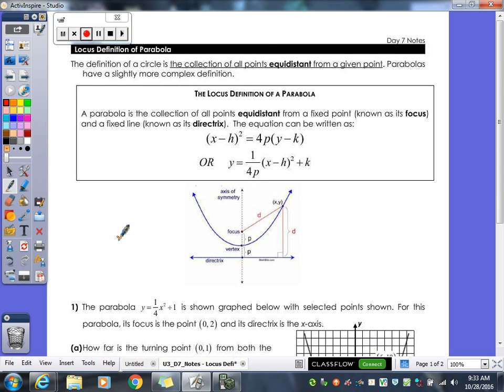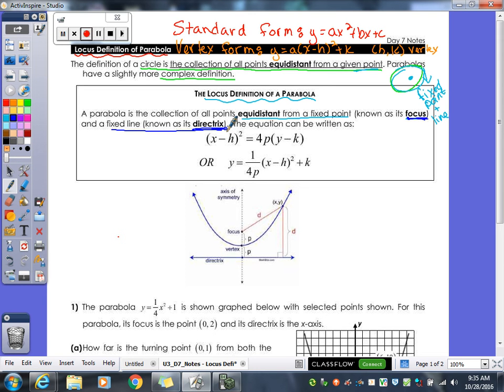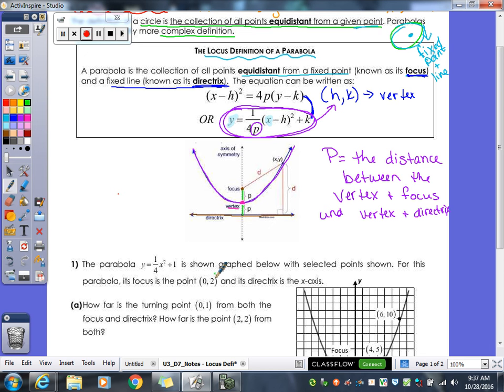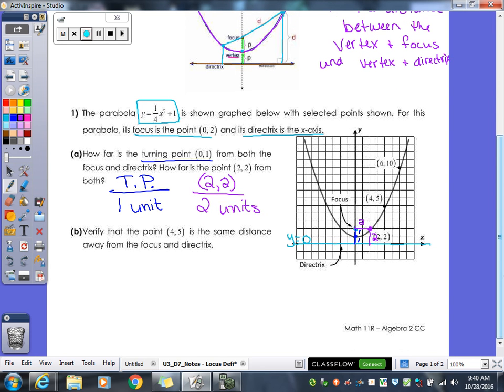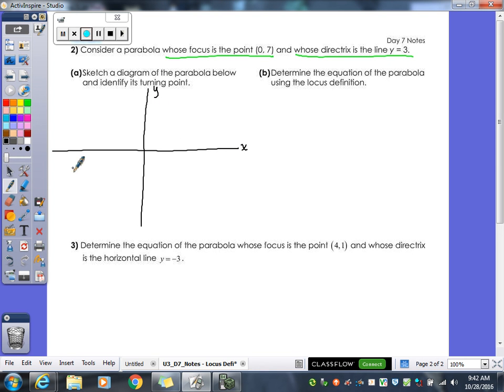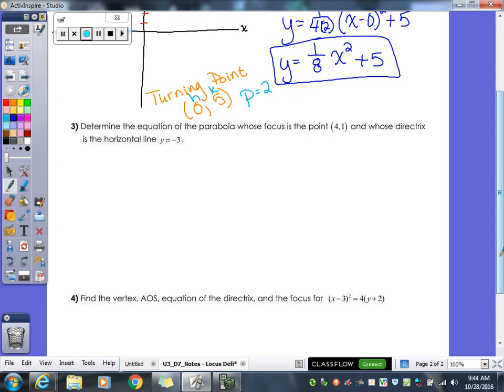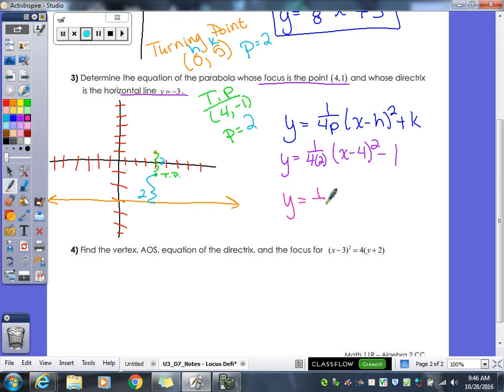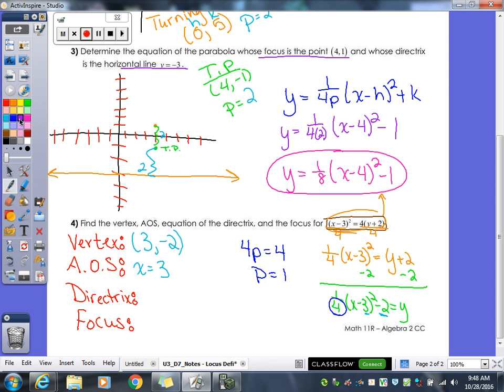Functions | Day 7 Notes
Locus definition of a parabola.